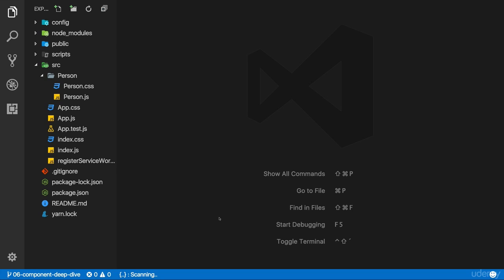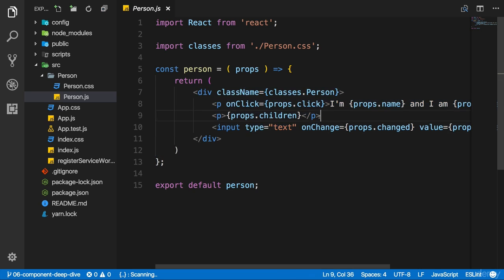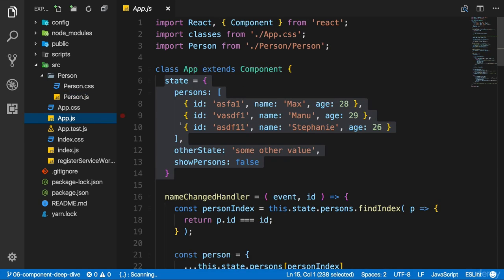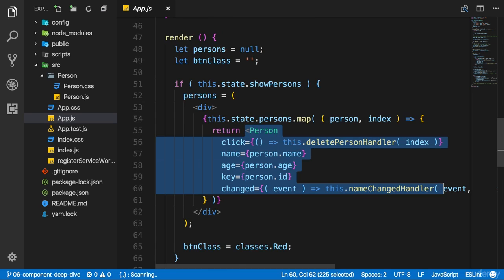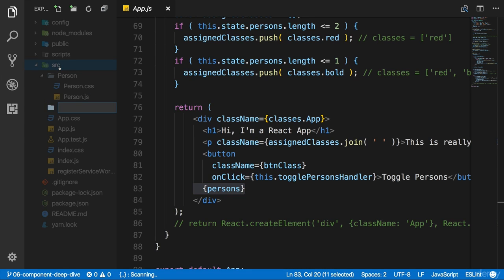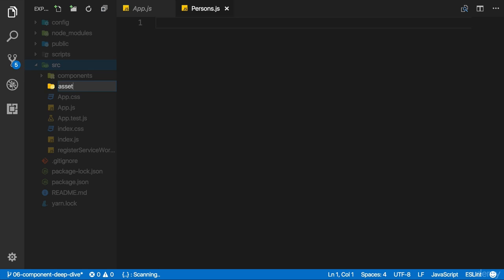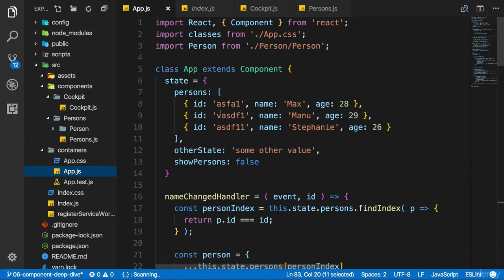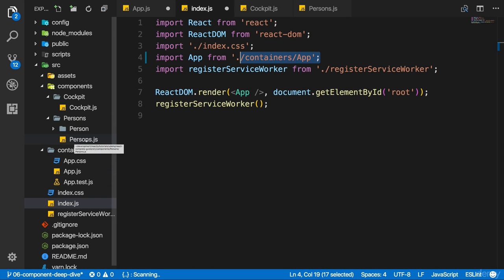078 A Better Project Structure